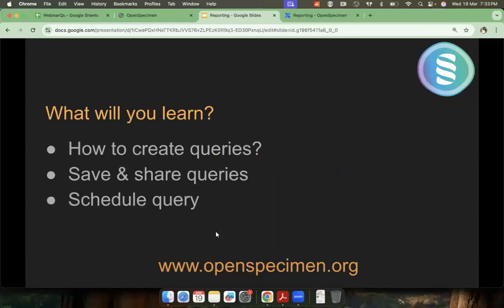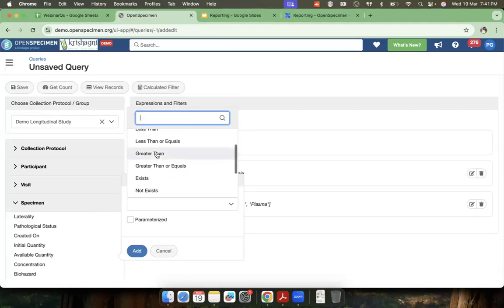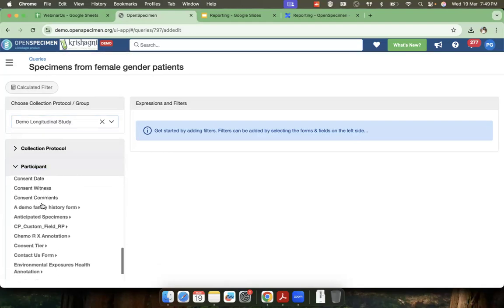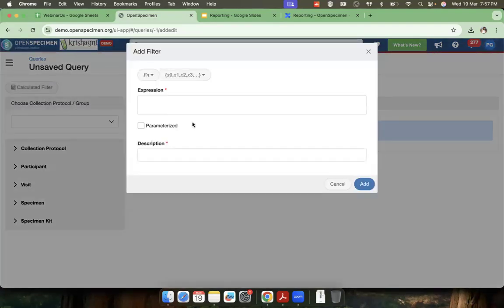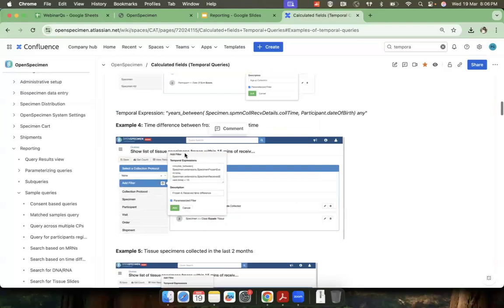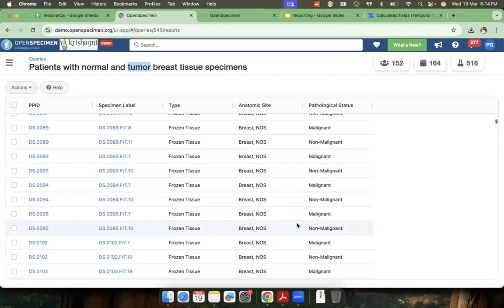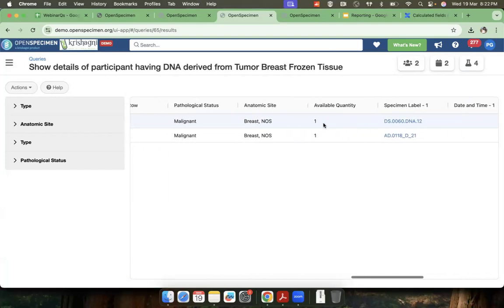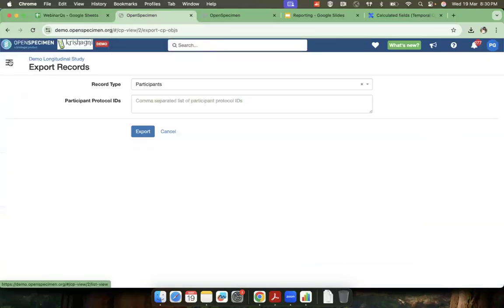OpenSpecimen Training Webinar: Reporting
OpenSpecimen's reporting modules help the users search within or across collection protocols and various criteria to get the required results. In this webinar, we have covered setting up different types of queries - raw data, count-based, hierarchical, temporal, and parameterised.